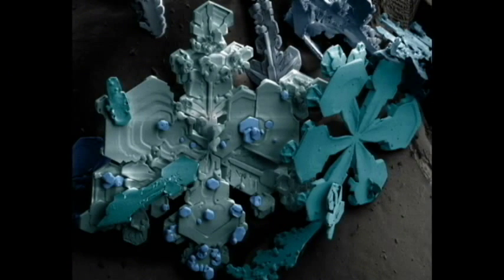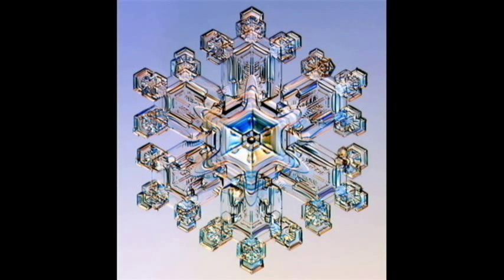Snow flake formation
Snowflake begins to form when an extremely cold water droplet freezes onto a pollen or dust particle...Harmony explains.